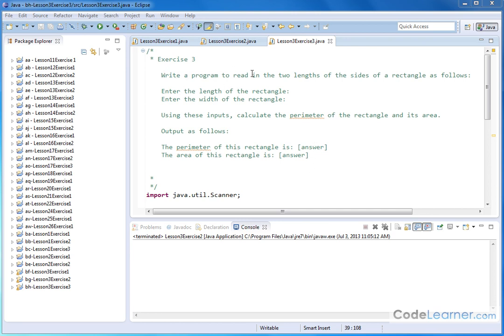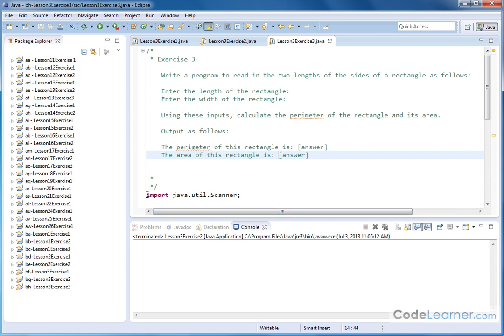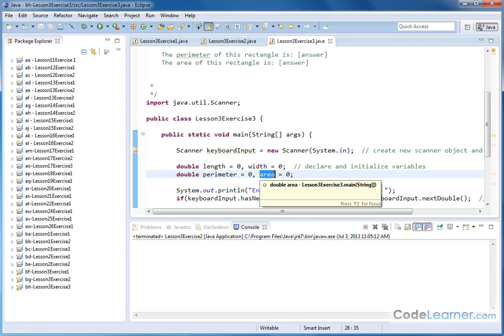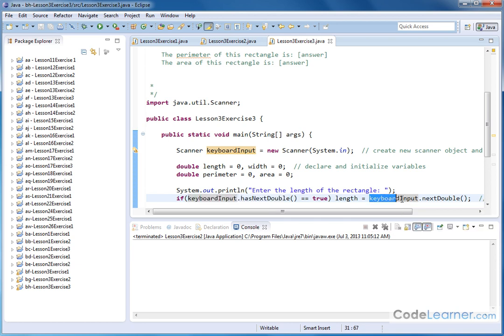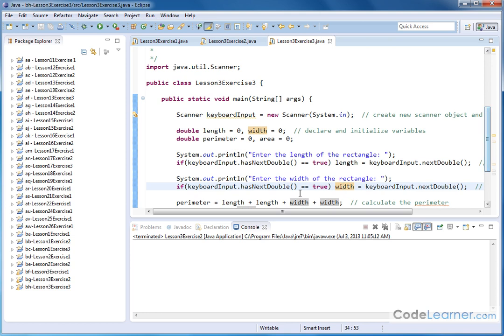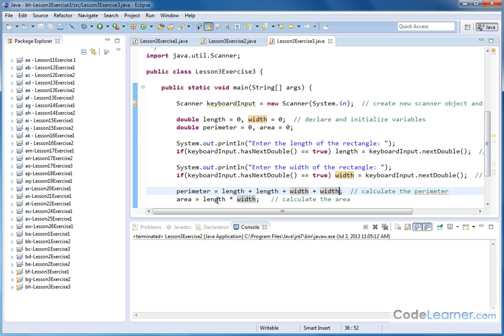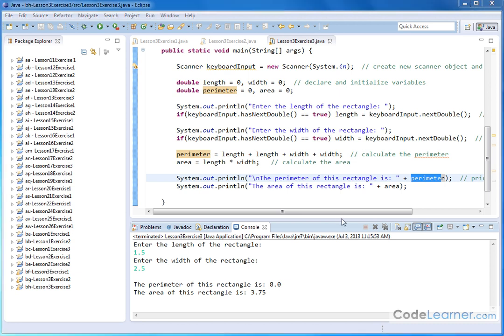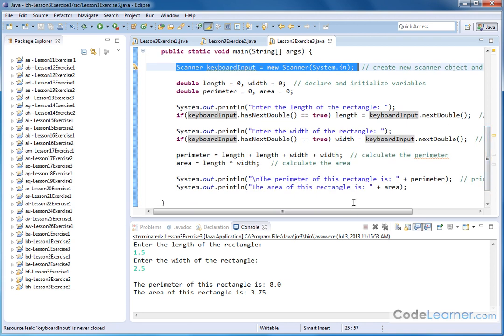Learn Java - Exercise 03z - Learn to use the Java Scanner Method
Get practice writing code to read keyboard input using the scanner method in java.